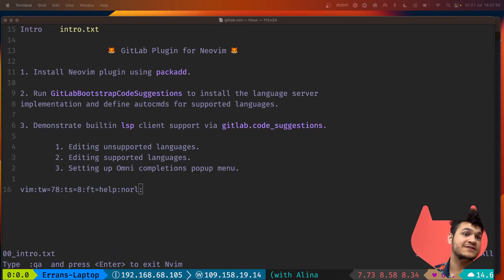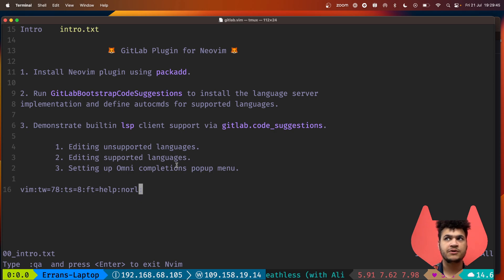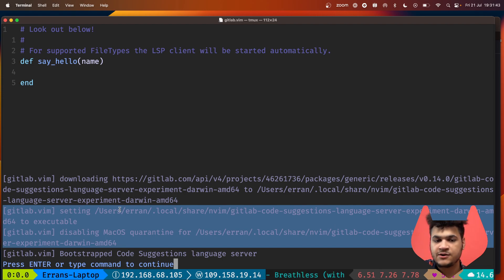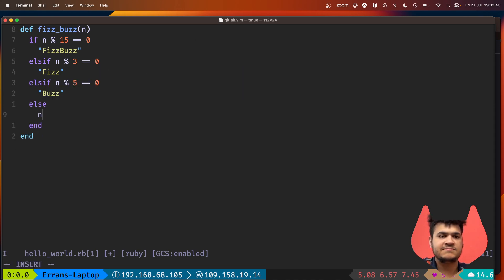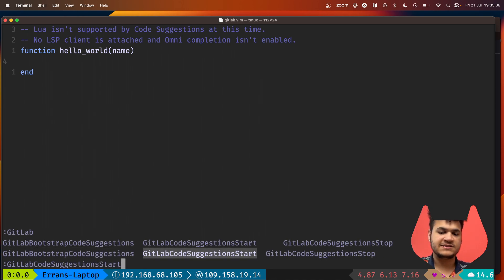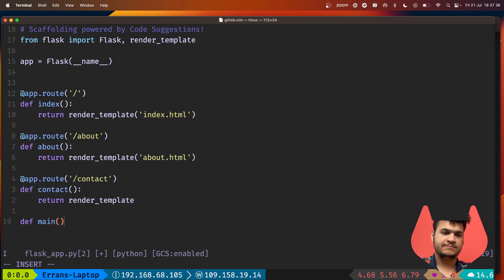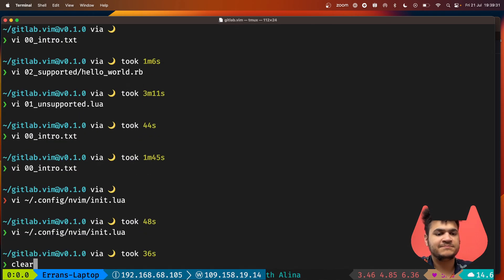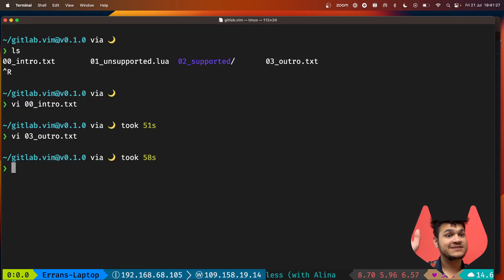Announcing v0.1.0 of the gitlab.vim editor extension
Announcing the first release of the gitlab.vim plugin for Neovim.

Any feedback can be shared in we'd love to hear from y'all.